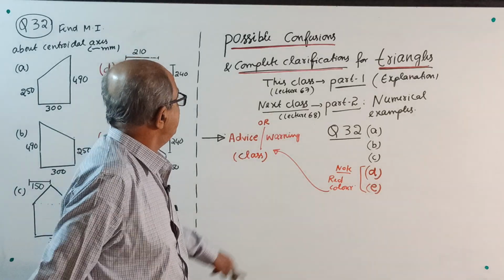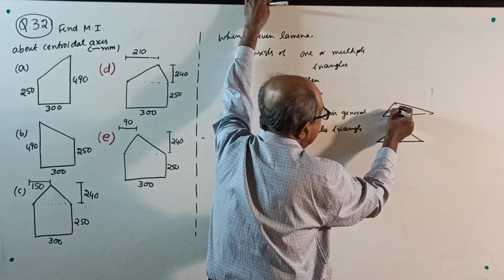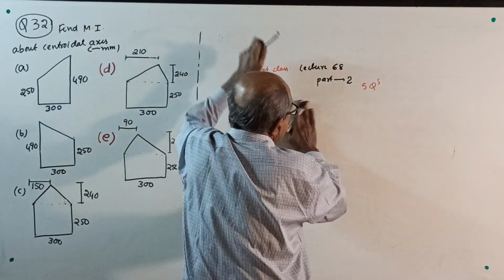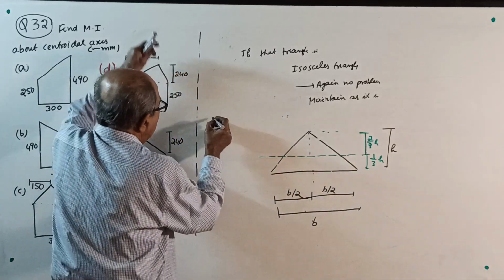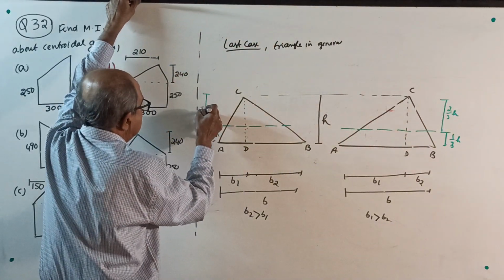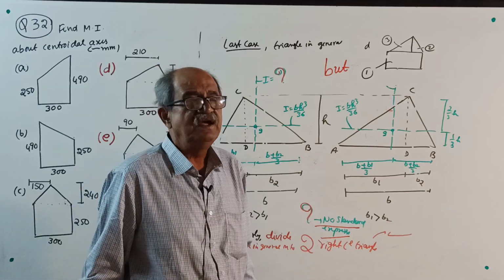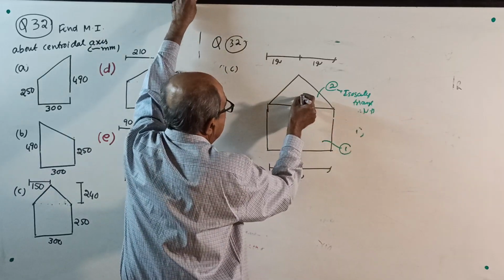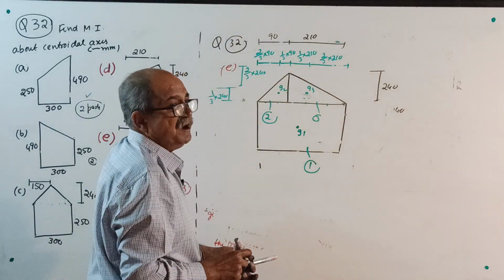Part:3/Lecture67/Part1 of complete clarification for possible confusions forTRIANGLES ( Explanation)